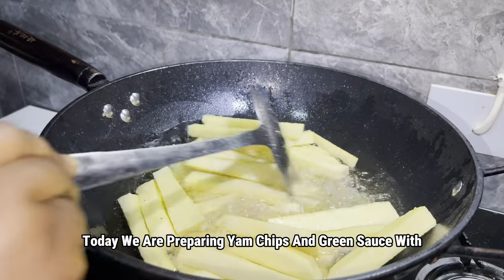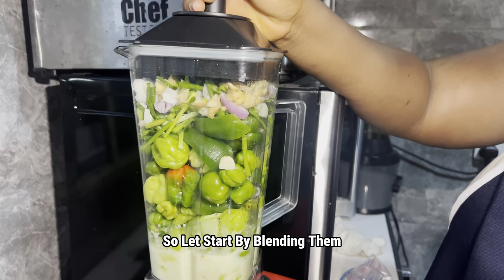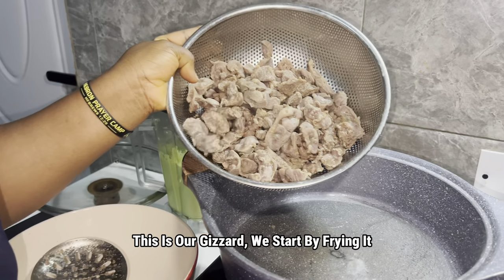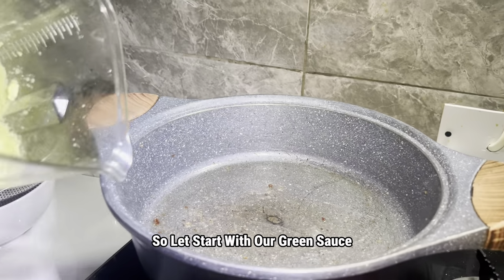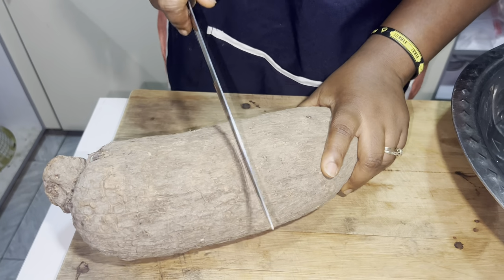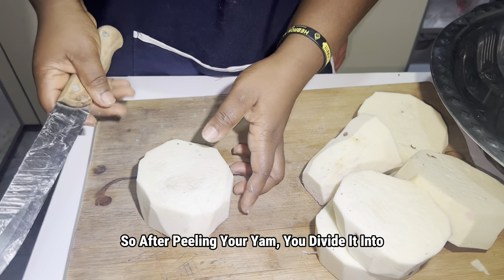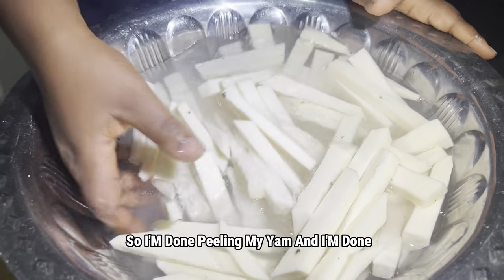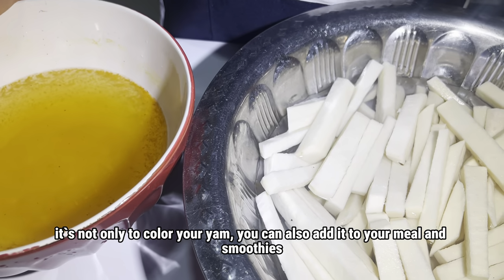The Most Delicious Green chili/Green pepper sauce and Yam chips with Gizzard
Ingredients;

Bell pepper
Scotch pepper
Spring Onions
Onions
Garlic
Ginger
Turmeric
Natural spices
Sea salt
Oil
Gizzard
Yam